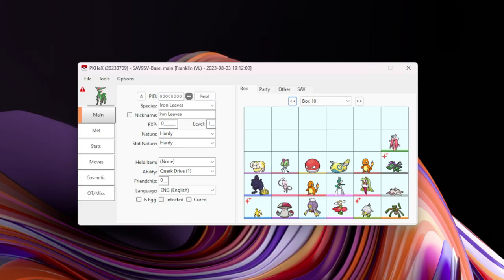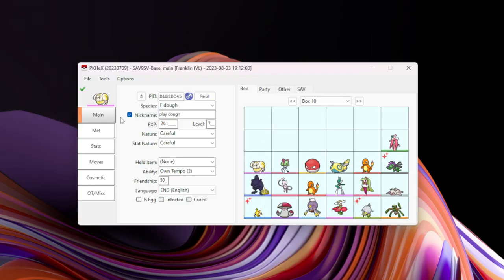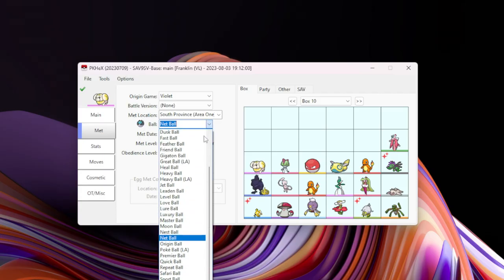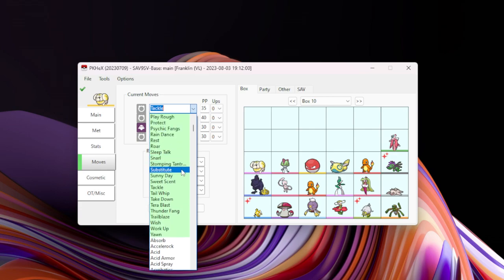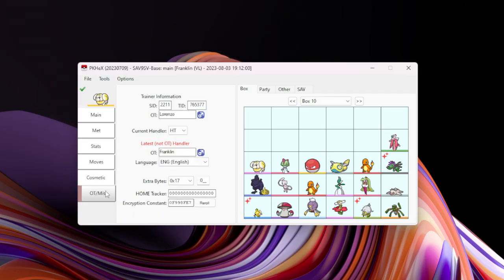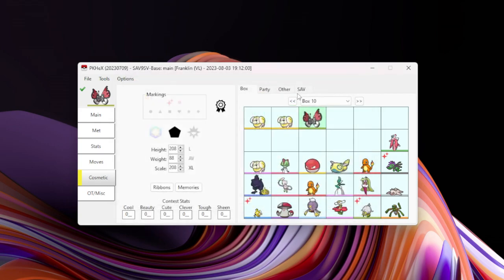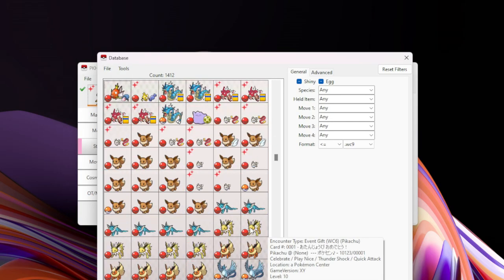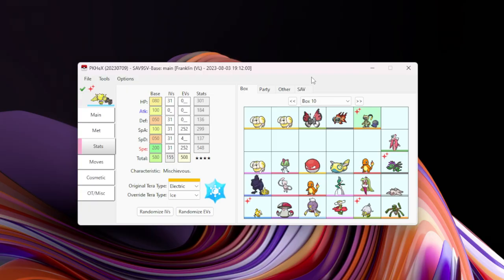How to Use PKHeX for Scarlet and Violet (Tutorial)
How to Use PKHeX in 2023 (Tutorial). This is a educational video on how Pokemon are generated via PKHeX.